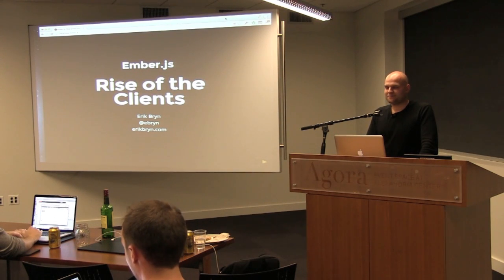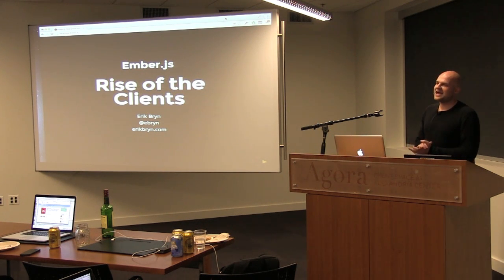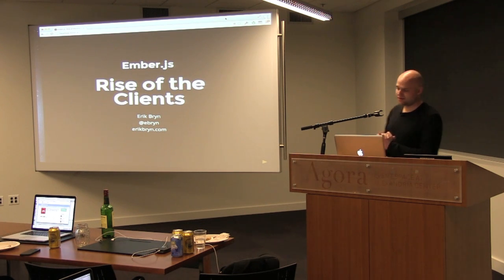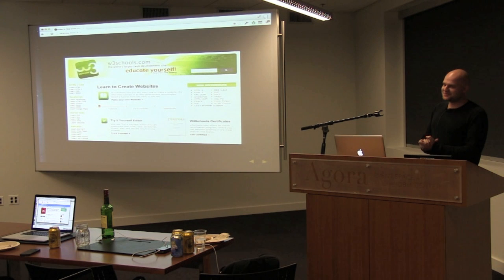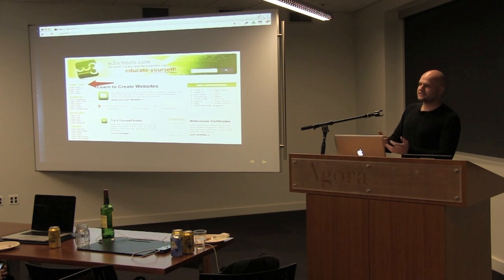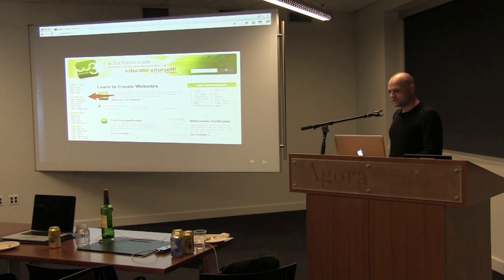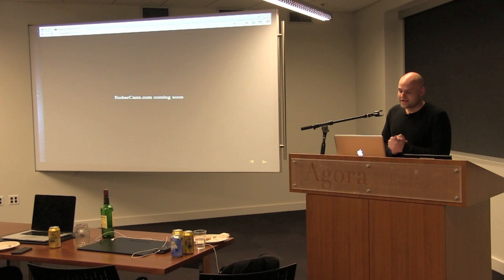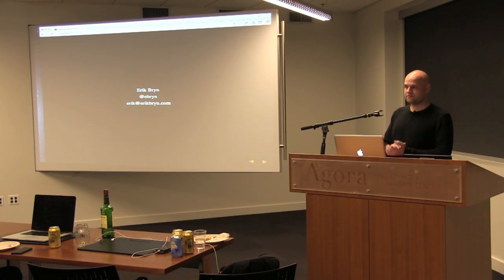Rise of the Clients - Erik Bryn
Erik talks about the evolution happening with web applications from server generated HTML to client-side MVC. He also talks about the philosophy behind Ember and some of the upcoming things that will make Ember even better from 1.0 and onward.